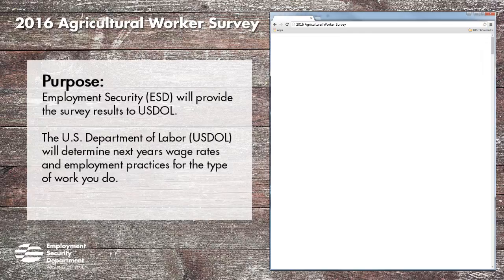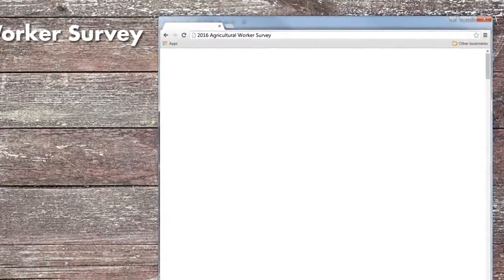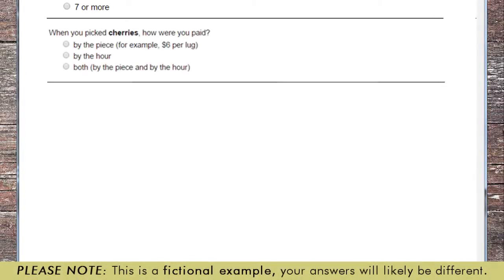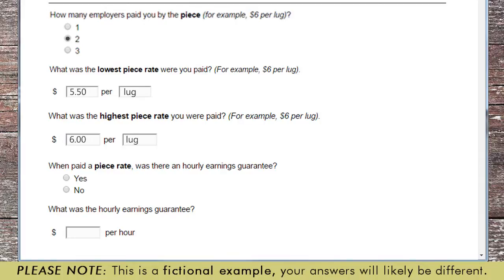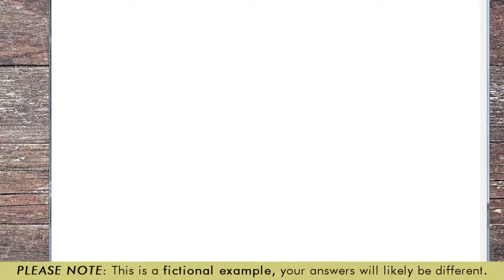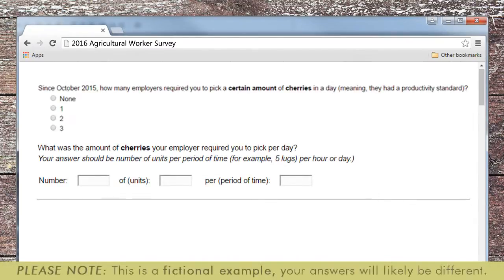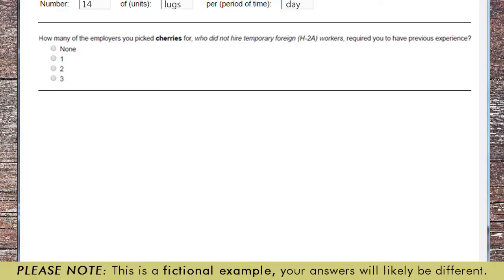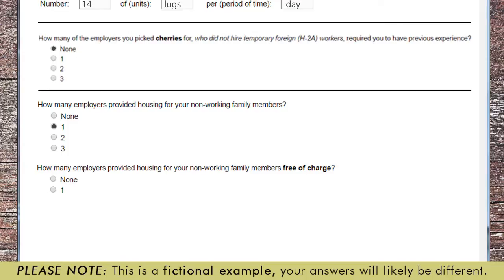2016 Agricultural Worker Survey tutorial